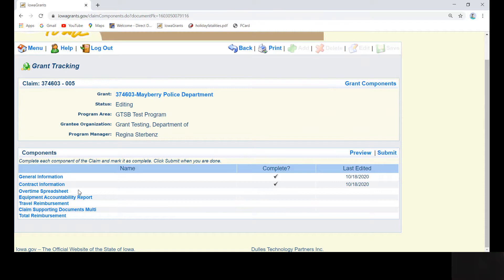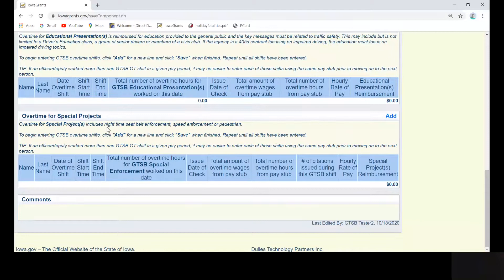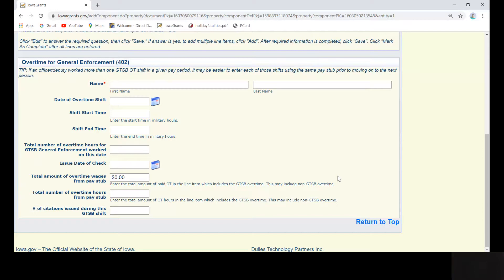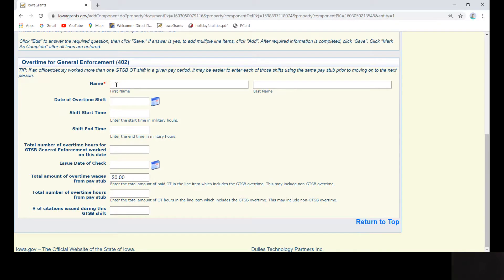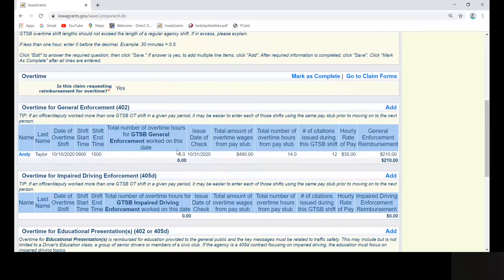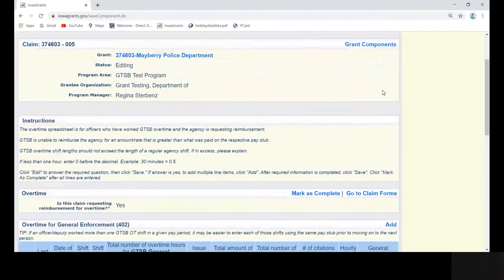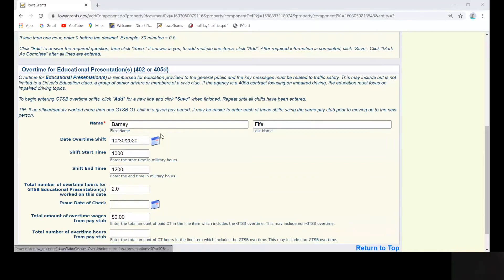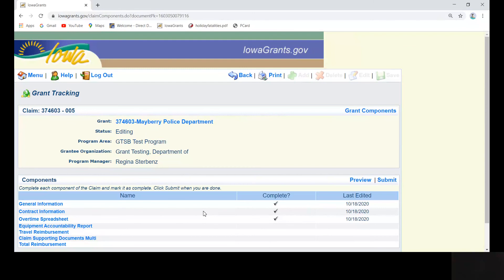3 Overtime Spreadsheet